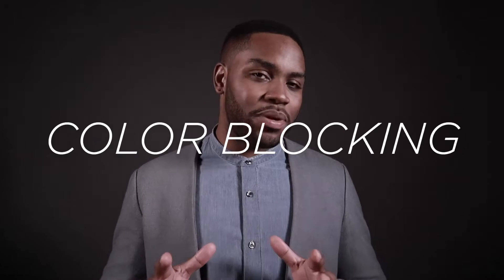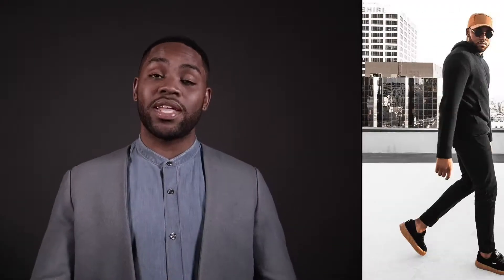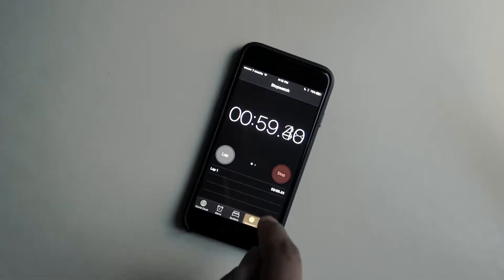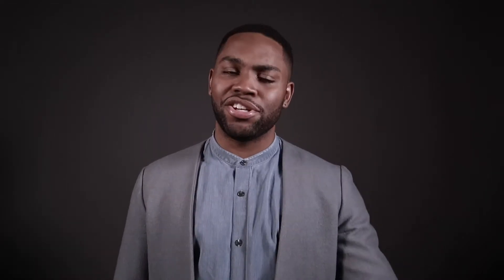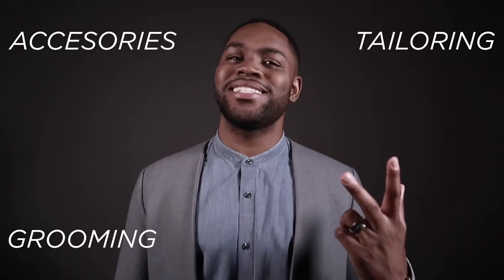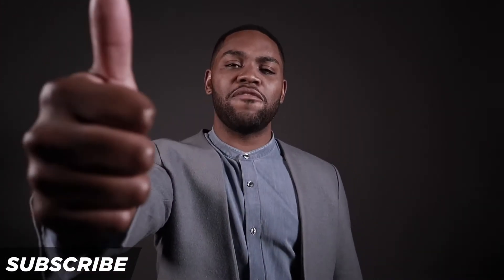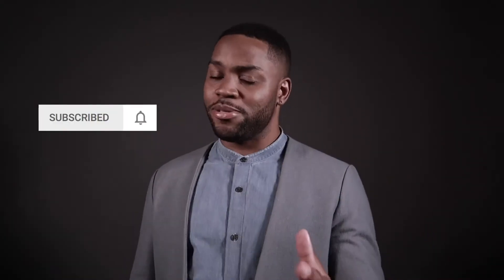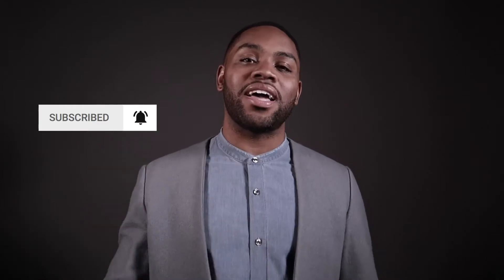4 Style Hacks In 60 Seconds | StyleOnDeck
Here are the 4 Style Hacks in 60 Seconds!

1 - Elevate Your Accessories
2 - Tailor Your Clothes
3 - Groom Regularly
4 - Color-block Your Outfits

StyleOnDeck is an ongoing series by DevanOnDeck, focused on contemporary menswear, grooming and more.

FOLLOW ME 🔥

INSTAGRAM ‣  @DevanOnDeck
TWITTER ‣  @DevanOnDeck
SNAPCHAT ‣ @DevanOnDeck
FACEBOOK ‣  @DevanOnDeck

DevanOnDeck
c/o Gleam Futures
7288 W Sunset Blvd. Suite 204